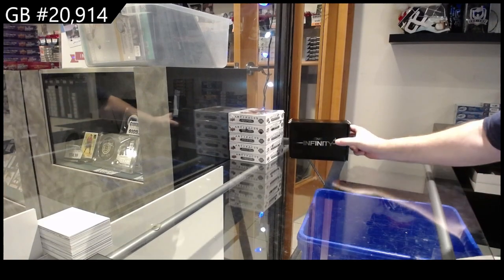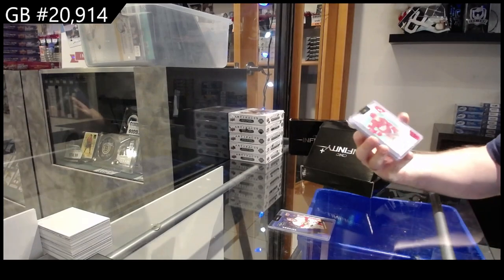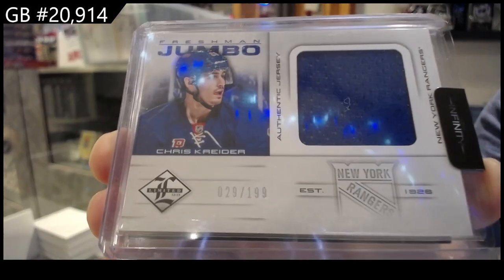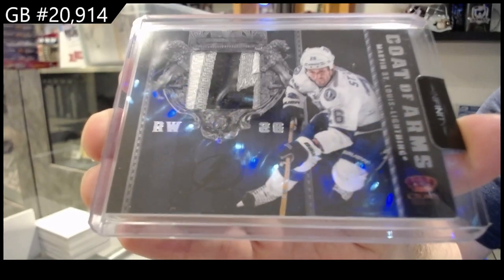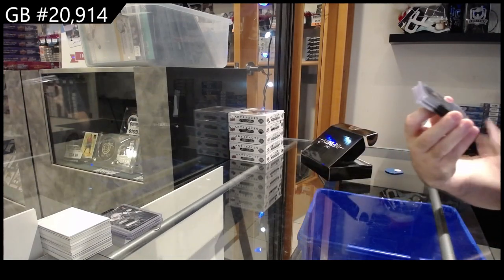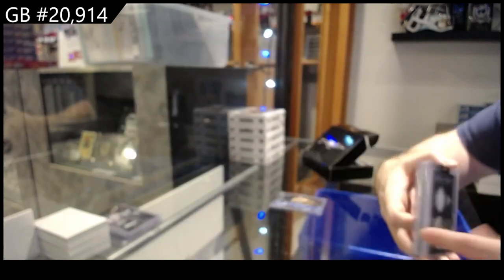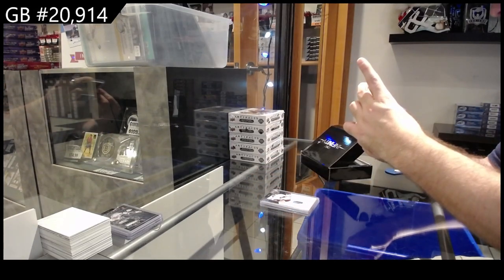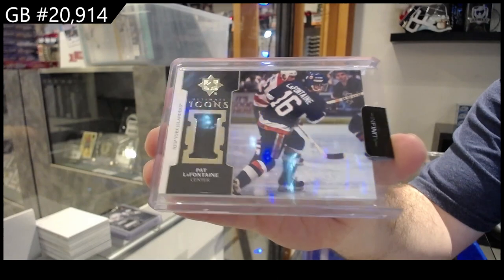CNC Infinity Plus Hockey 2 Box Break - CNC GB #20,914